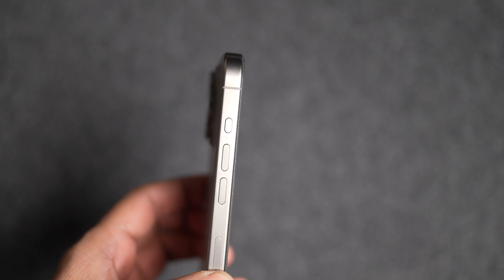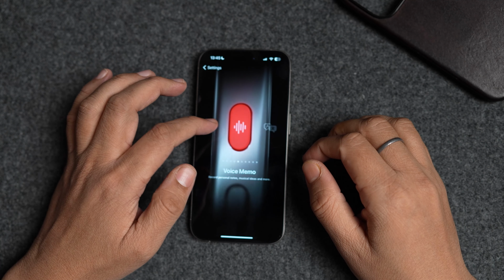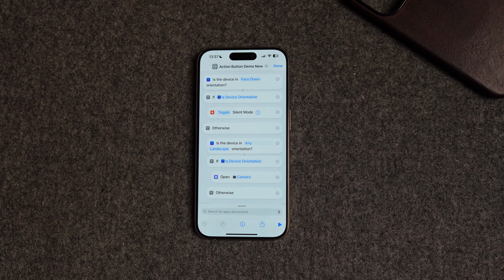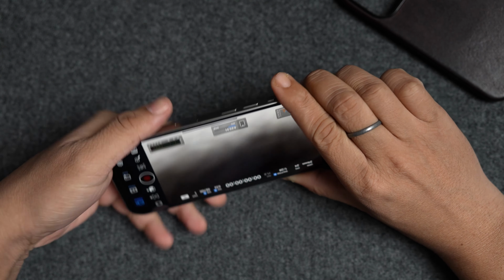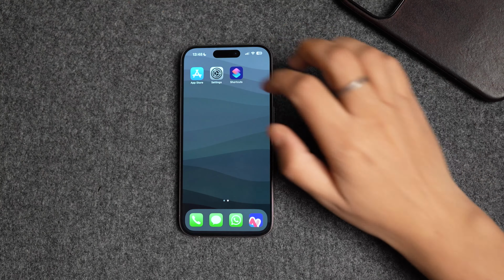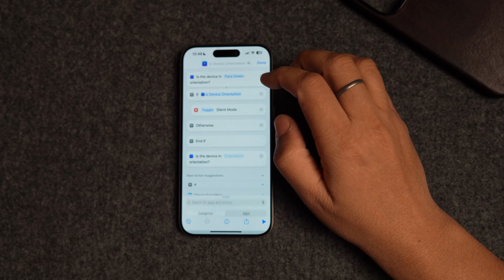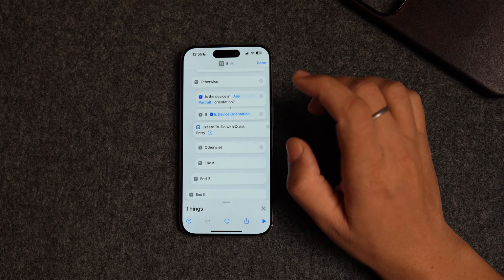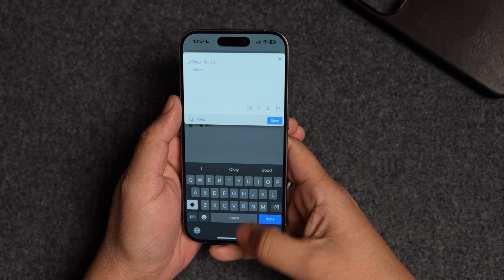iPhone 15 Pro Action Button: You Are Using It Wrong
You are either over or underutilizing the Action Button on iPhone 15 Pro and Pro Max.  Discover the best use of the Action button on the iPhone 15 Pro and Pro Max.